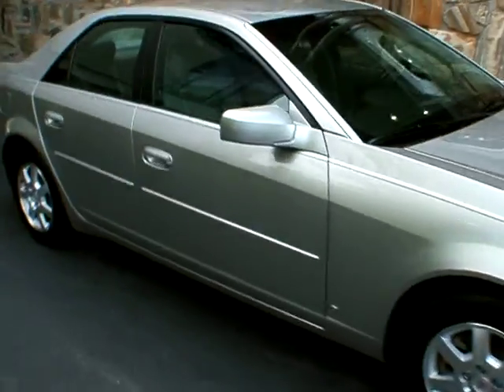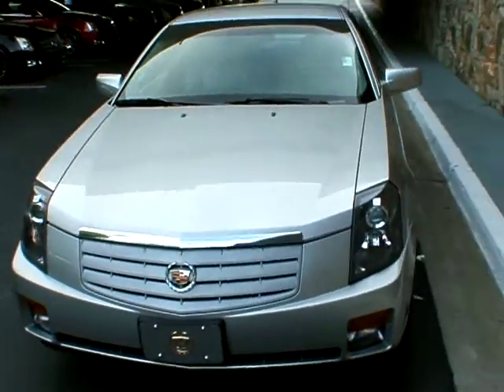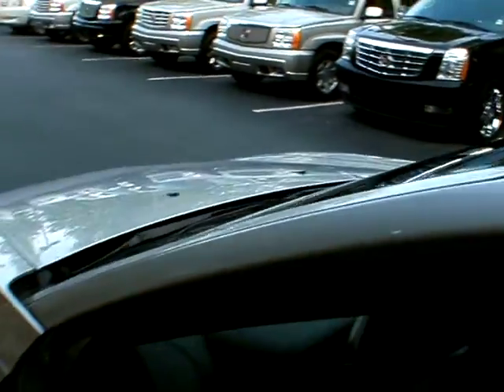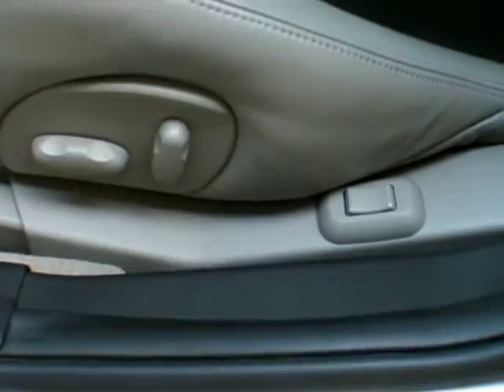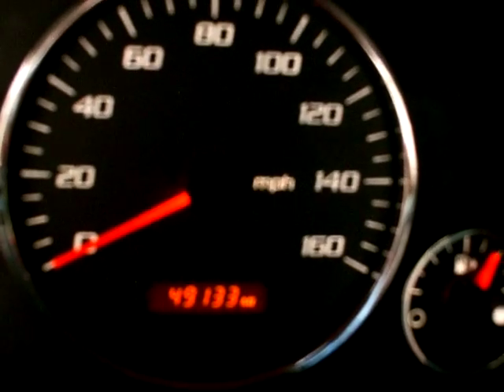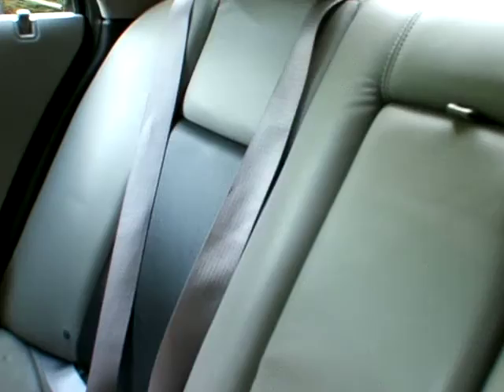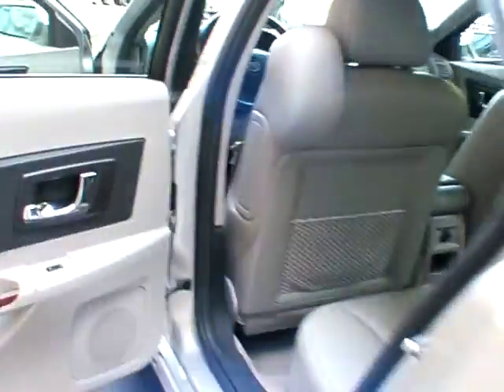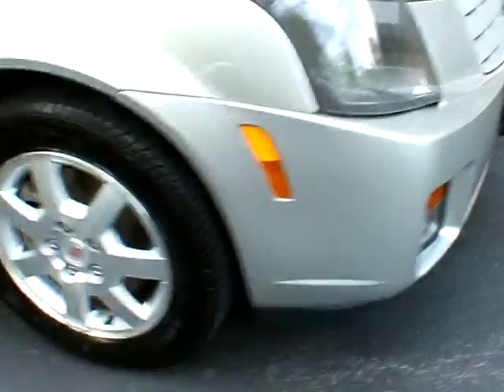4370A 2007 Cadillac CTS with 49k for $18,870 at Classic Cadillac of Atlanta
4370A 2007 Cadillac CTS with 49k for $18,870 at Classic Cadillac Subaru & Fisker of Atlanta